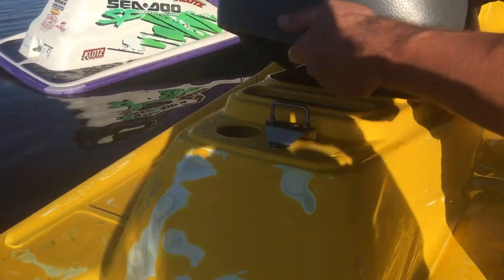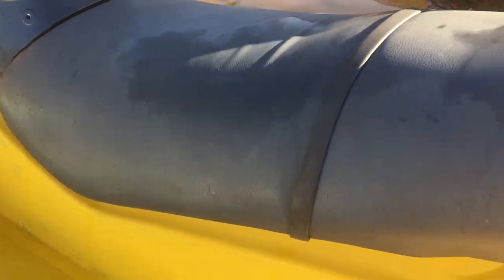1998 Kawasaki ZXI1100 Riding And Review, Sebastian Bluecrew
I thought you would like to see Wesley's 1100 in action, I forgot I had these video clips that were previously recorded. Since this video, it has been professionally painted and gelcoated, going back together like showroom.